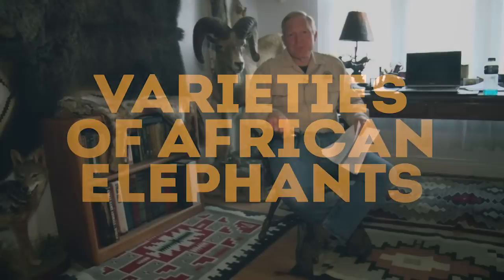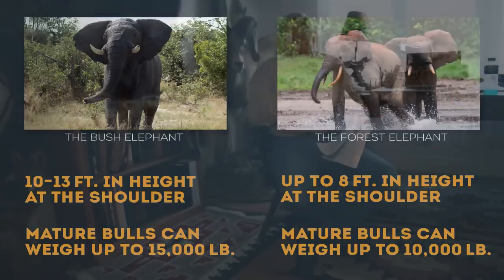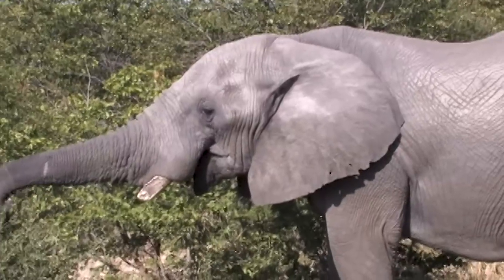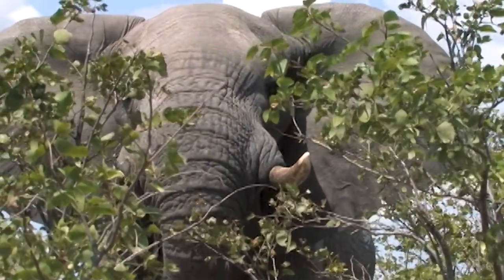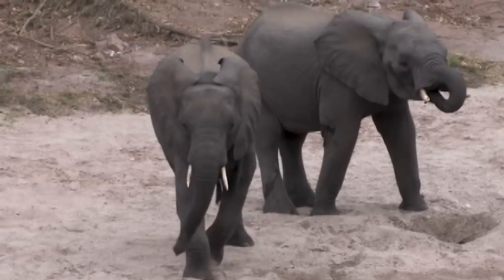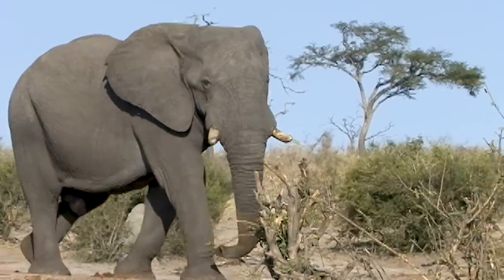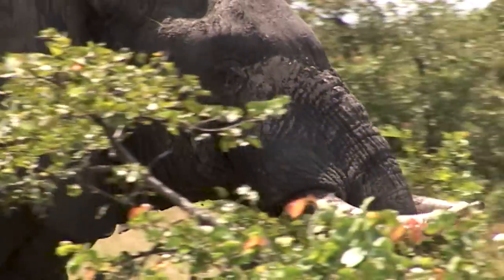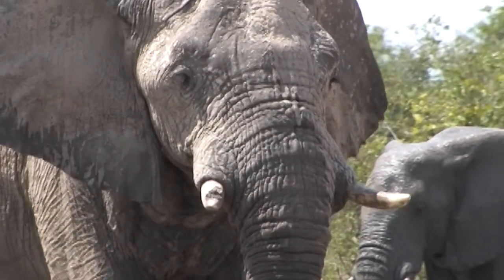How to Hunt African Elephants | 1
In this video Craig Boddington introduces you to African elephants and how to hunt them.